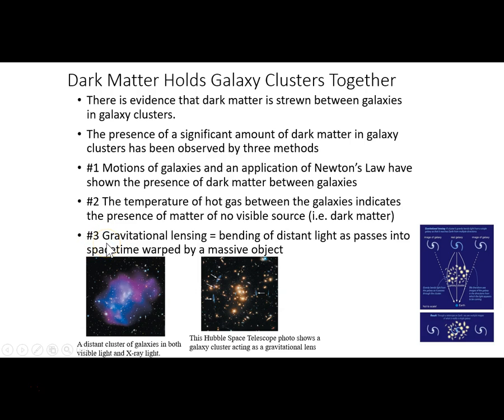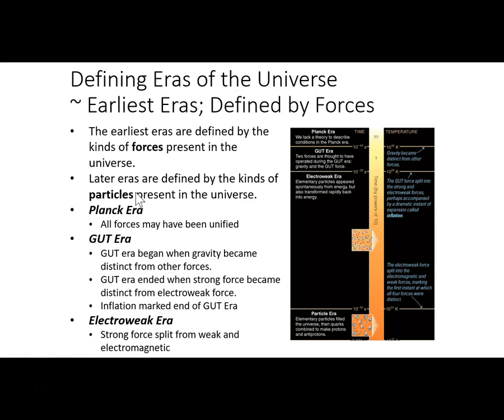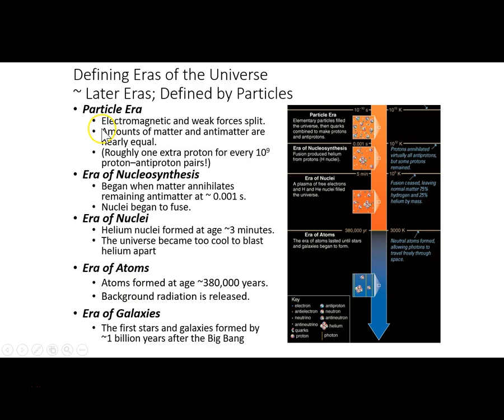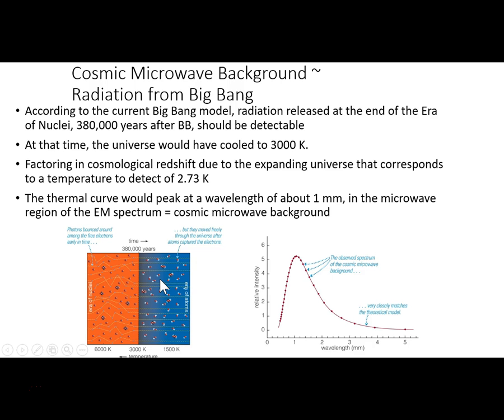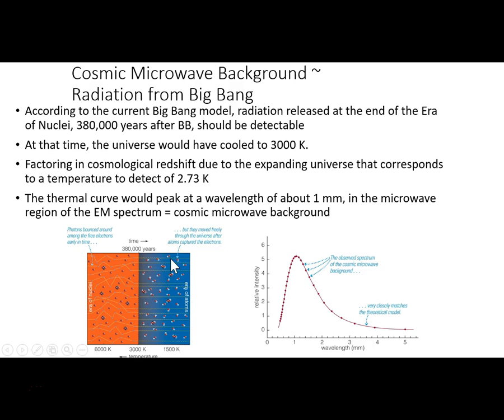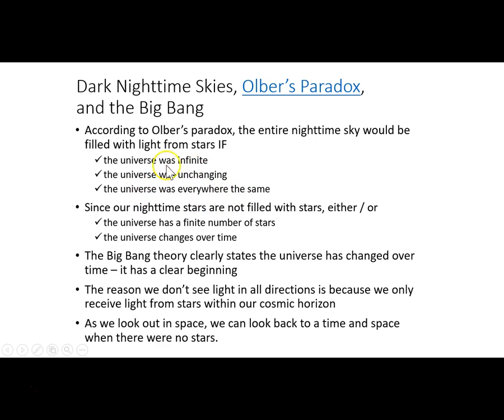PHS151 U5 Review Video